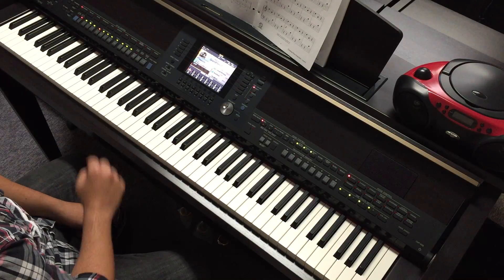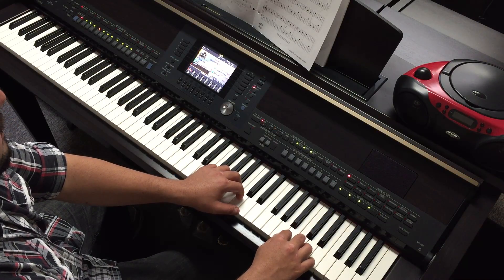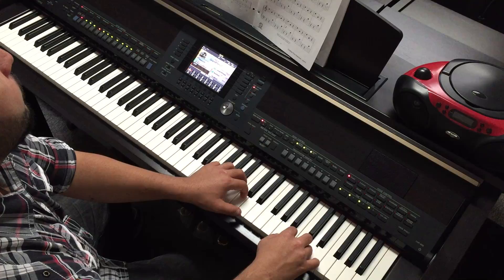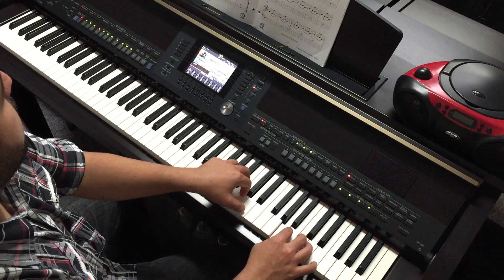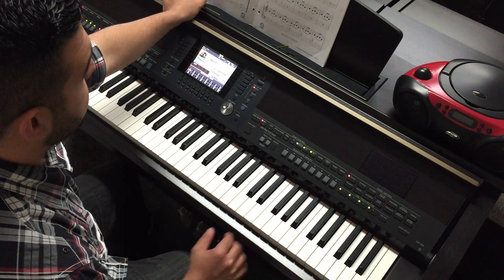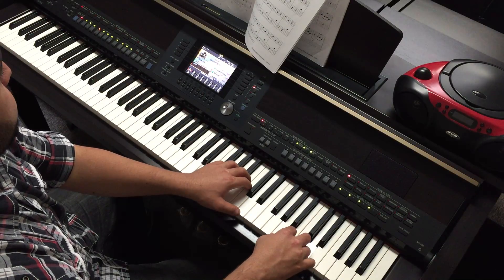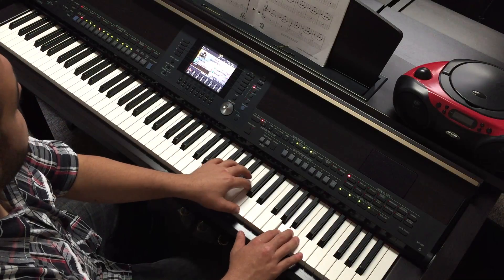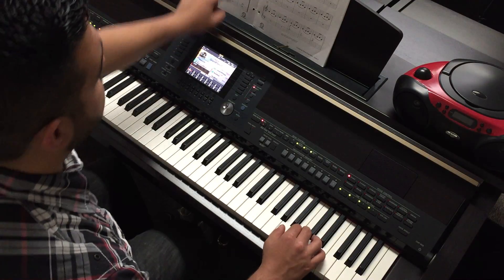Carol of the Bells PART 1 SLOW